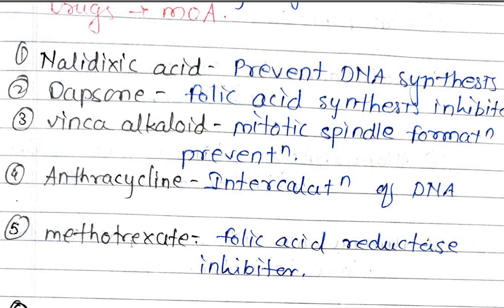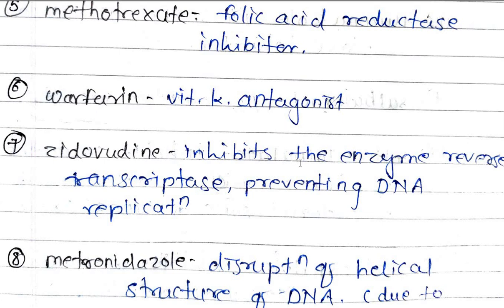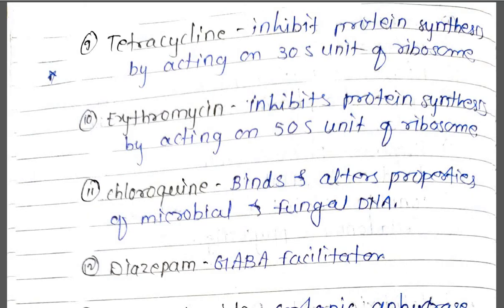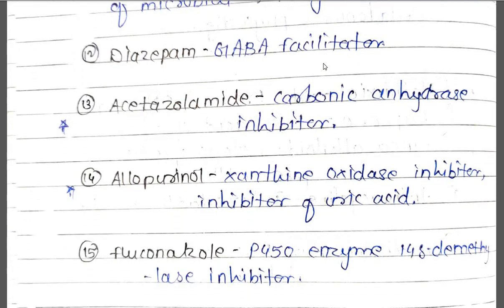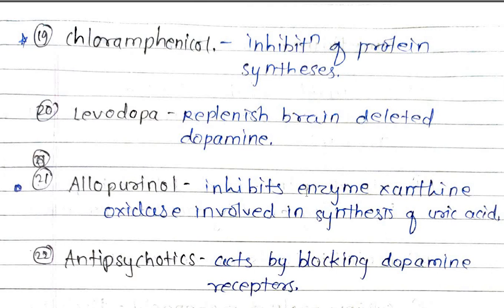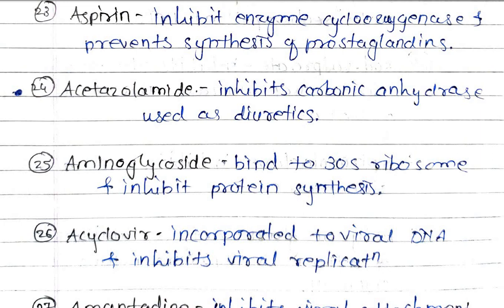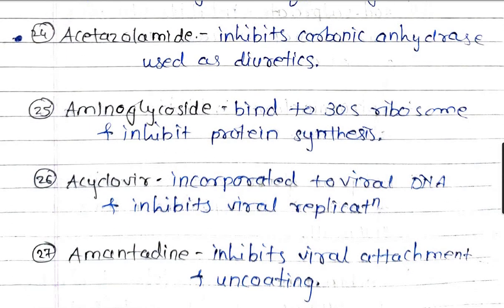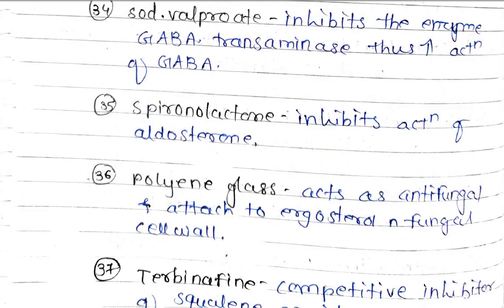Arogya Vibhag Bharti_Pharmacist exam_ DHS Pharmacy Officer exam most expected technical questions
Arogya Vibhag Bharti 2021_Pharmacist exam_ DHS Pharmacy Officer exam most expected technical questions_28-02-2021_आरोग्यविभाग भरती 2021_ फार्मासिस्ट_डीएचएस फार्मसी अधिकारी अपेक्षित तांत्रिक प्रश्न_GPAT_AIIMS_Central and State Pharmacy Exam_ARMY_CGHS_ZP_JRF_Sepoy